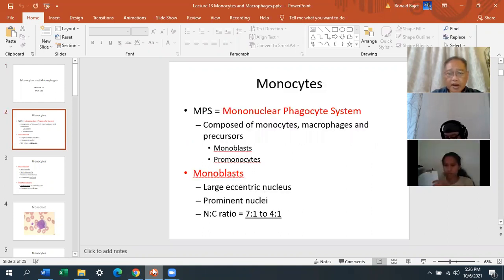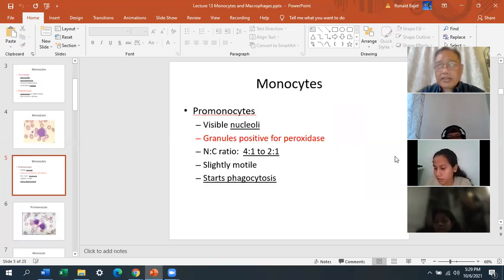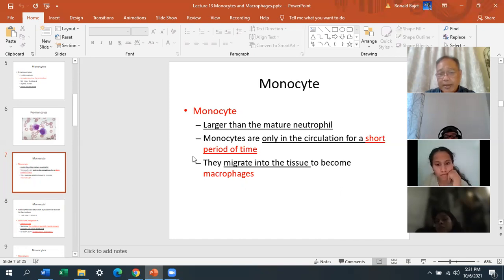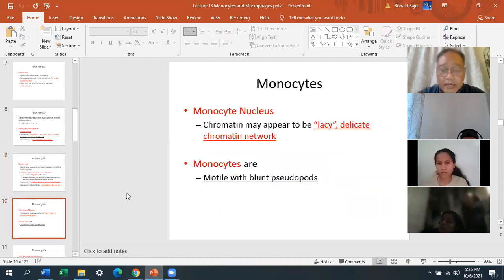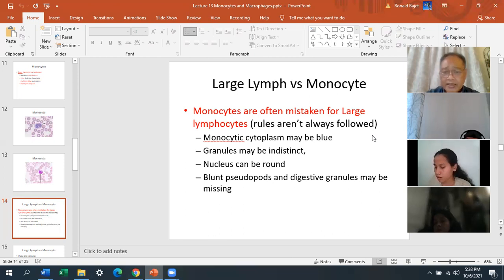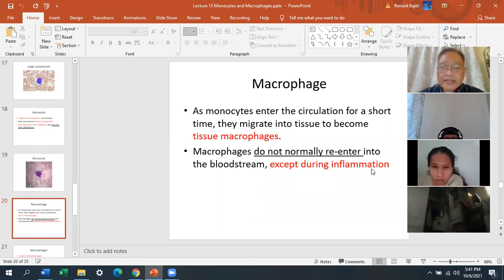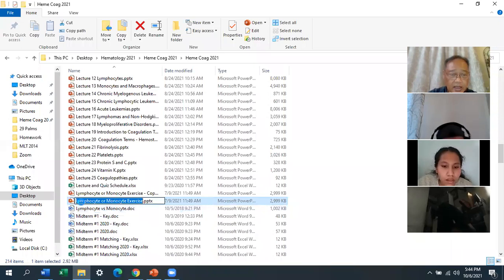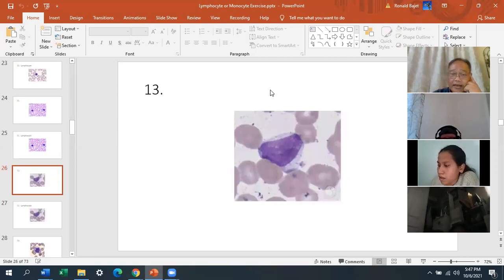Lecture 13 - Monocytes and Macrophages